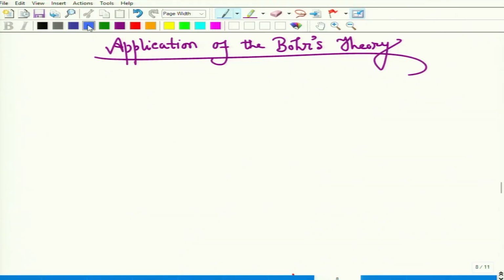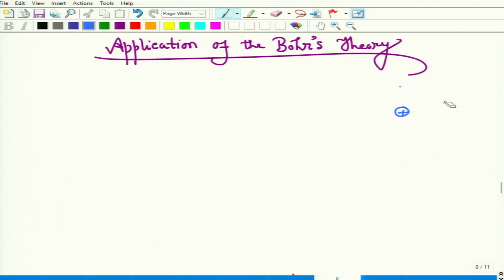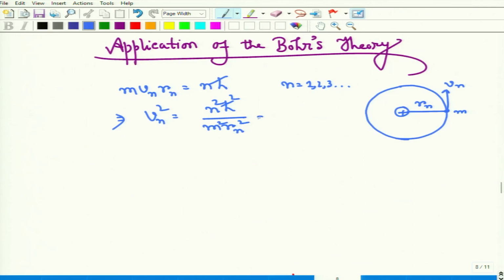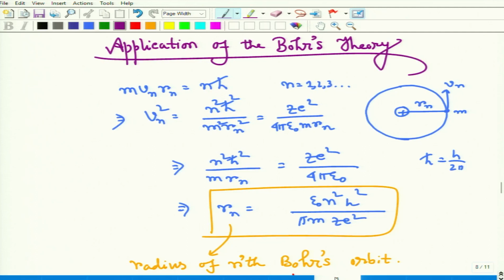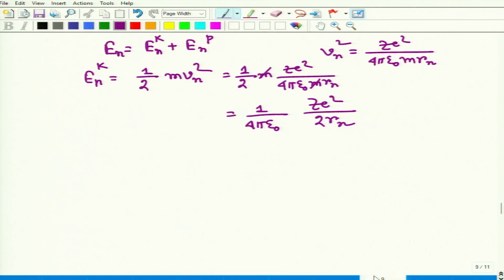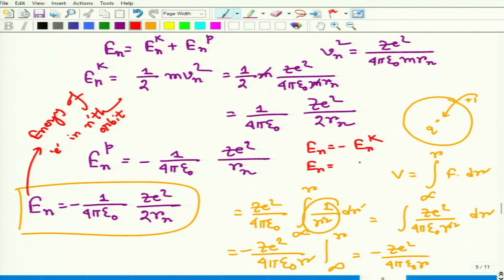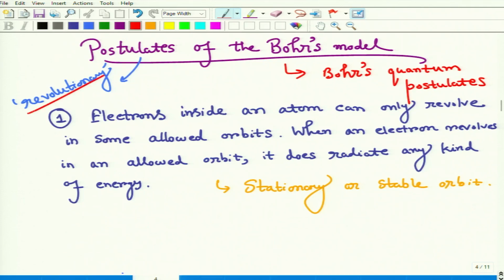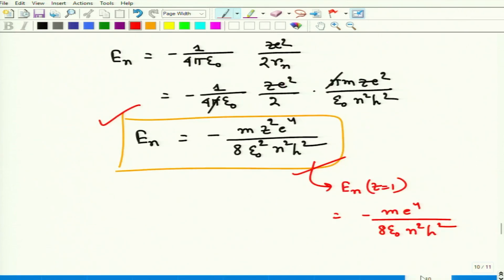Application of Bohr Atomic Model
Subject: Physics
Programme Name: Atom
Course Name:  ICAR

In this video, we have explained the practical applications of Bohr's Atomic Model.

📡 Key Features:
Syllabus-focused Content